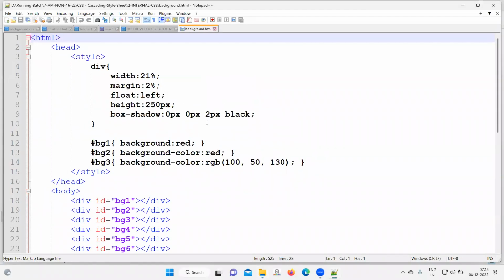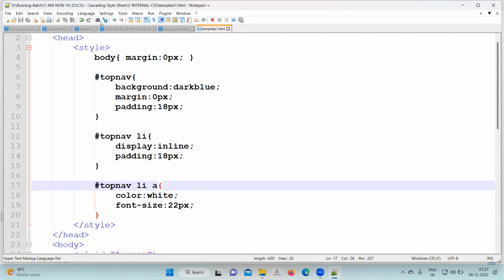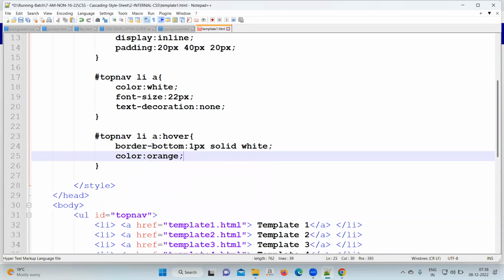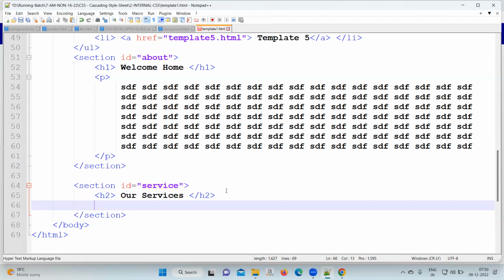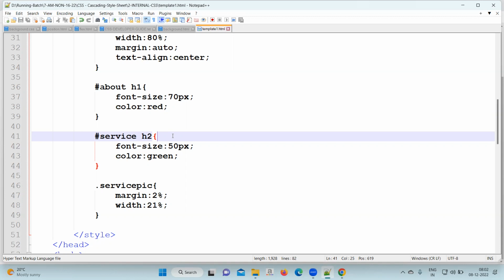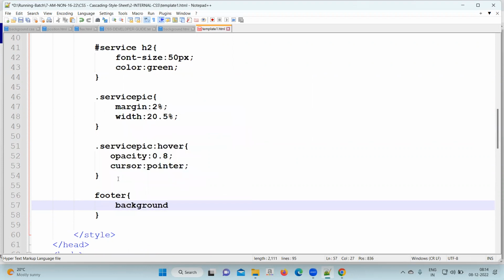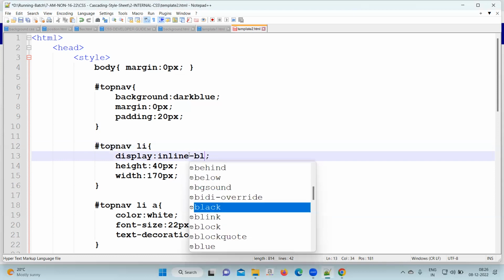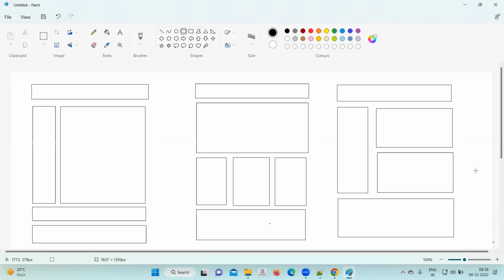CSS Class 5